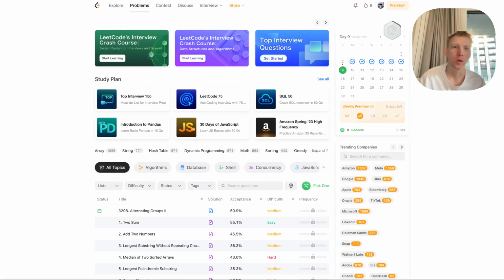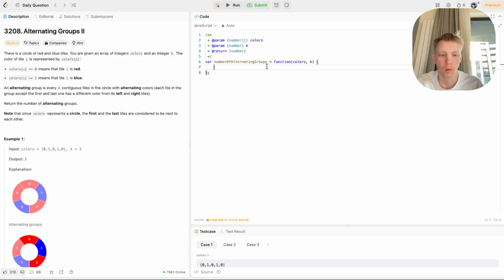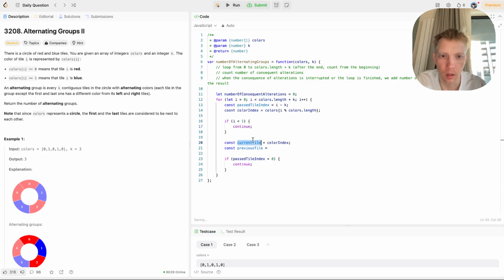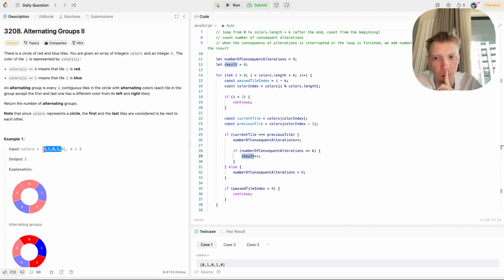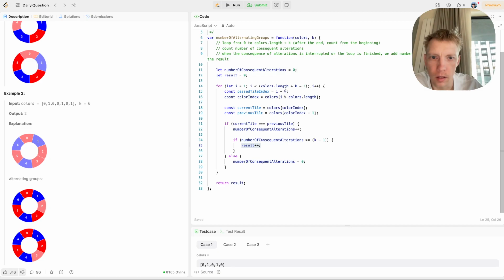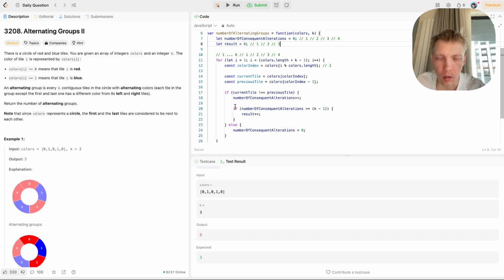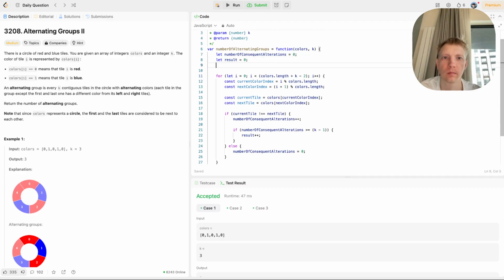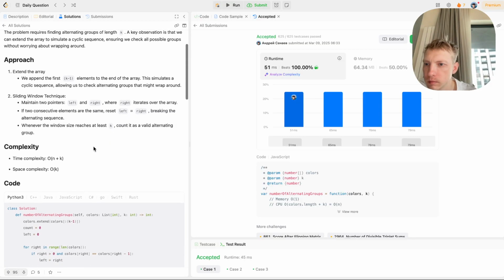3208. Alternating Groups II